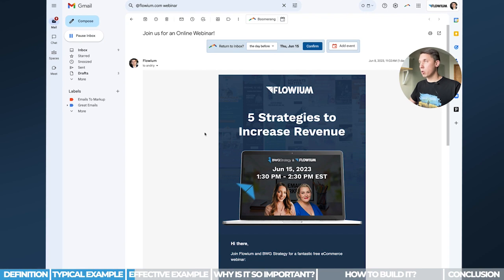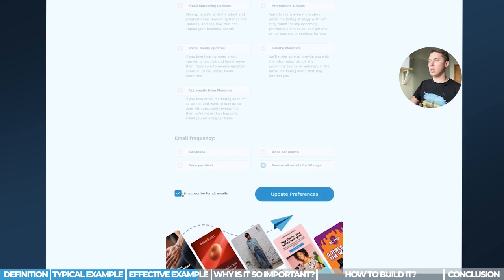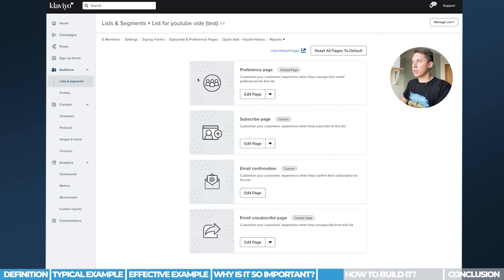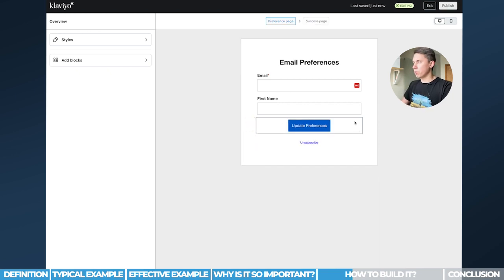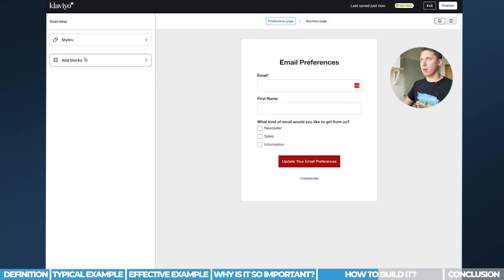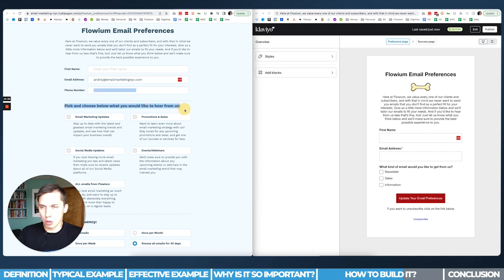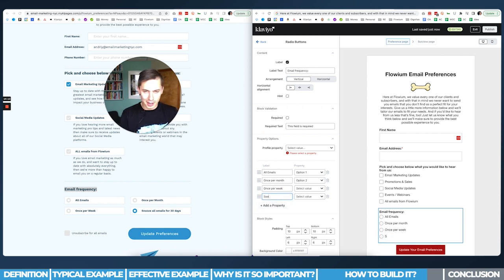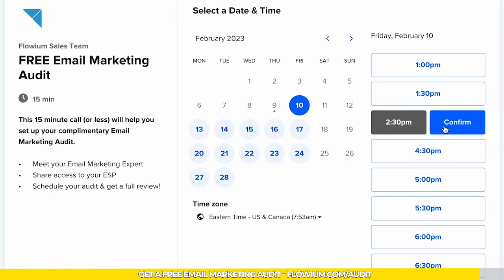Reduce Your Unsubscribe Rate with Email Preference Pages 📧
Watch the video to learn how to reduce the unsubscribe rate of emails using email preference pages. Andriy provides a step-by-step tutorial on how to build a Klaviyo preference page using the builder. He emphasizes how an email preference page can enhance the overall experience for customers and reduce unsubscribe rates. Also, he mentions the importance of constantly improving marketing strategies and recommends using a preference page over a generic one.

00:00 - Reduce Your Unsubscribe Rate with Email Preference
0:20 - What is email preference page?
2:26 - Why do you need it?
4:02 - How to build an email preference page

💎 How To Convert Email Unsubscribe To Customer And Unsubscribe Page Examples